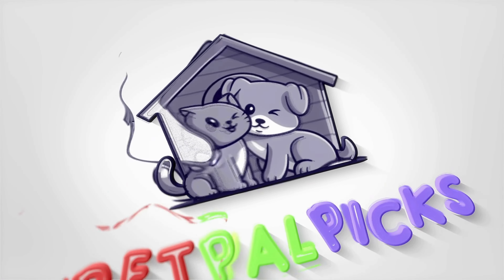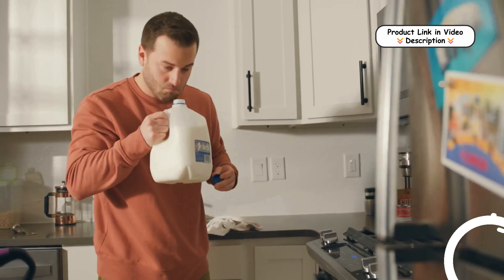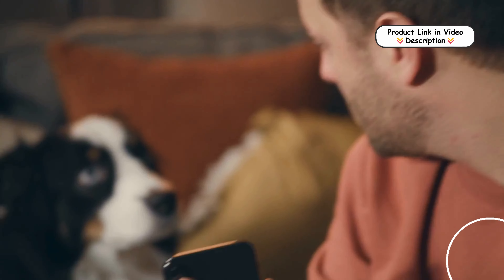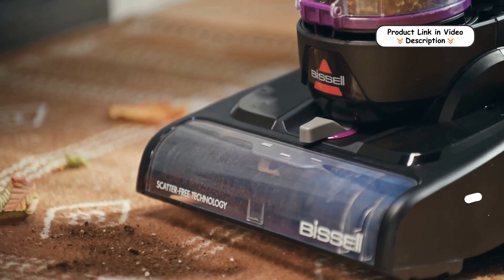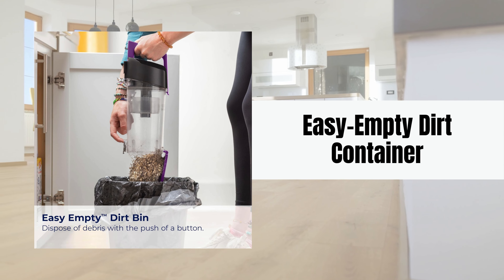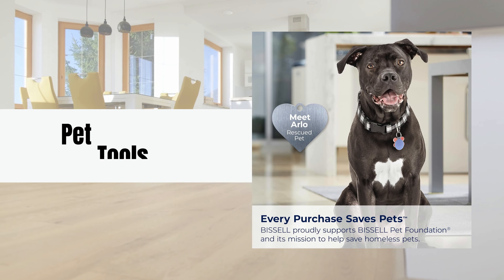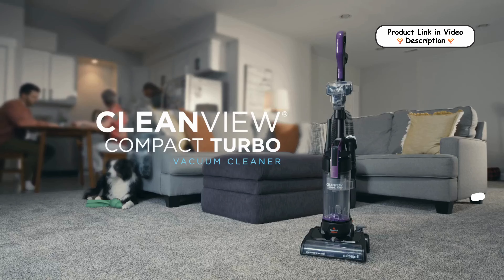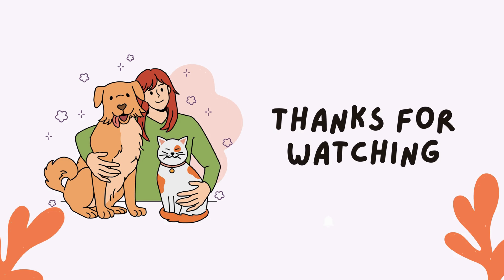BISSELL Compact Turbo Upright Vacuum | Review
Features:
Lightweight and Powerful Suction: Weighing only 10 lbs, this vacuum combines powerful suction with a compact, lightweight design, making it easy to carry and maneuver around your home for efficient cleaning on both carpets and hard floors.

Compact Design: Despite its compact build, the BISSELL Compact Turbo Upright Vacuum packs a punch with full-size power, delivering the performance of larger vacuums without the bulk, making it convenient to store and ideal for smaller spaces.

Scatter-Free Technology for Hard Floors: The scatter-free technology ensures that dirt and debris on hard floors are captured effectively, minimizing scattering and allowing you to clean messes in a single pass without extra effort.

Quick Release Extension Wand: With the quick release extension wand, you can easily tackle above-floor cleaning areas, reaching ceilings, corners, and tight spaces, helping you achieve a thorough clean across your home.

Easy-Empty Dirt Container: The easy-empty dirt container lets you dispose of debris with just a push of a button, making maintenance simple and reducing the mess, so you can quickly get back to cleaning.

Pet Tools and Charitable Mission: Equipped with a dusting brush, crevice tool, and Pet TurboBrush tool, this vacuum is well-suited for cleaning pet hair from stairs, upholstery, and other surfaces. Additionally, BISSELL supports pet welfare through every purchase, helping save homeless pets with their BISSELL Pet Foundation.

🐾 Timestamps:
0:00 –: Overview
0:09–: Lightweight and Powerful Suction
0:28–: Compact Design
0:44–: Scatter-Free Technology for Hard Floors
0:58–: Quick Release Extension Wand
1:12–: Easy-Empty Dirt Container
1:26–: Pet Tools and Charitable Mission
1:48–: Conclusion